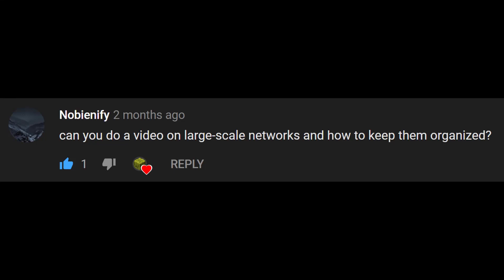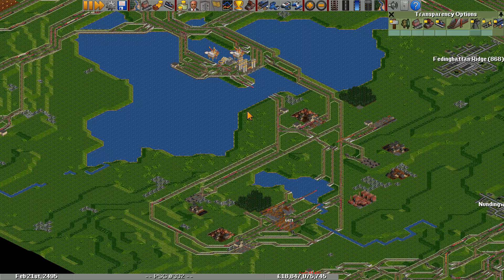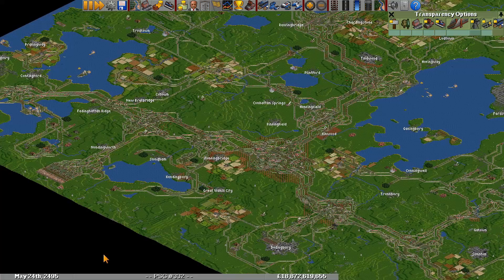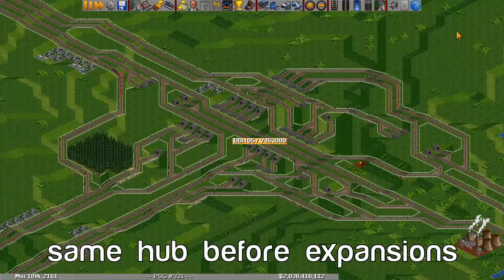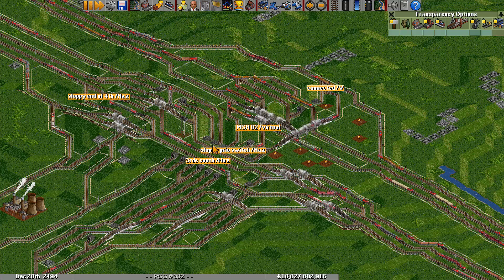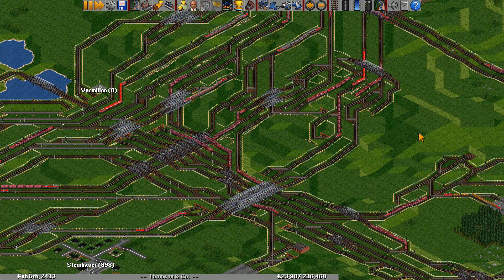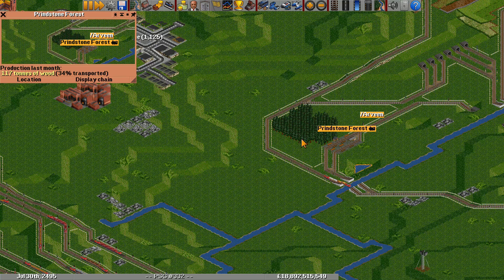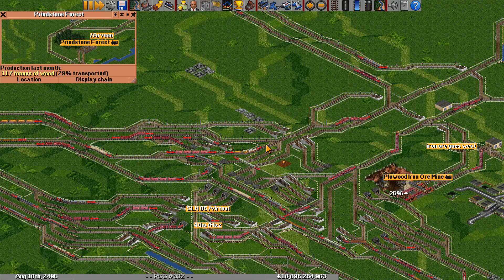OpenTTD Networking: Organizing HUGE Networks